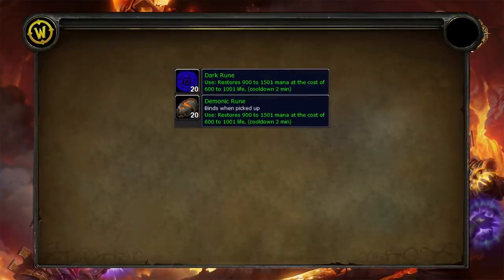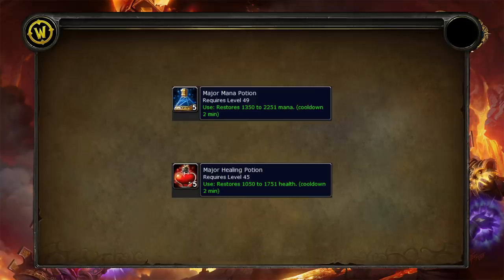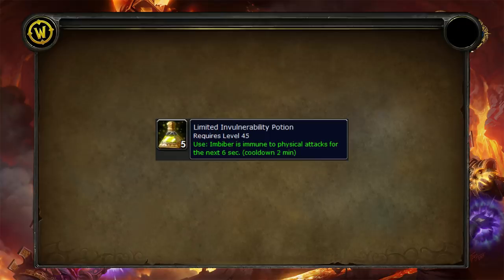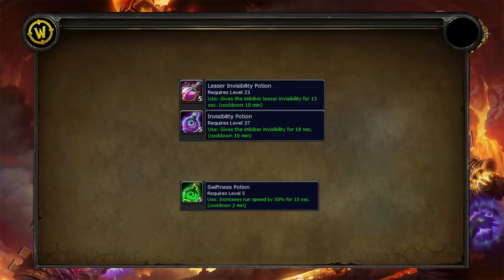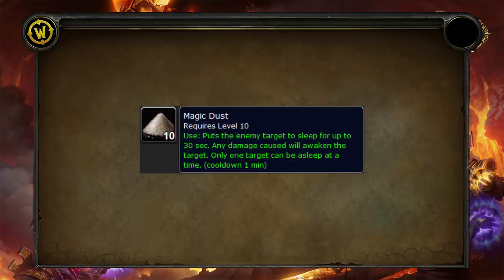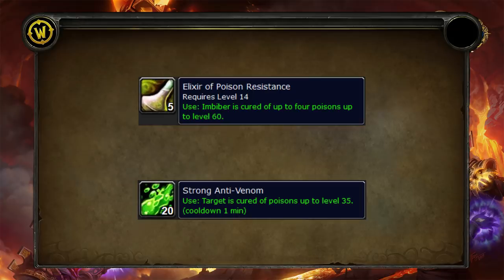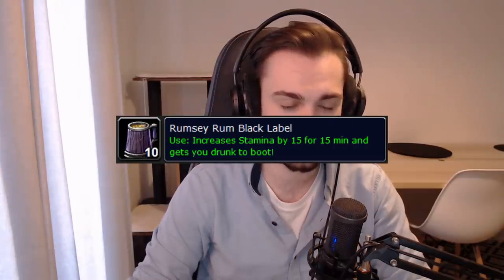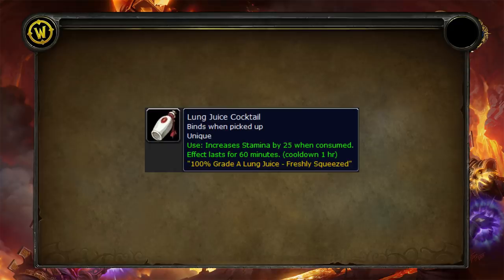ALL CONSUMABLES NEEDED FOR HEALER RANKING IN CLASSIC WOW